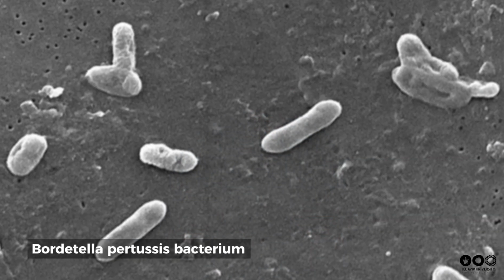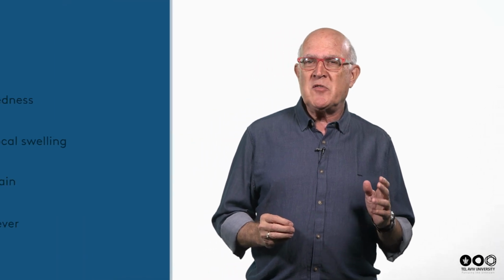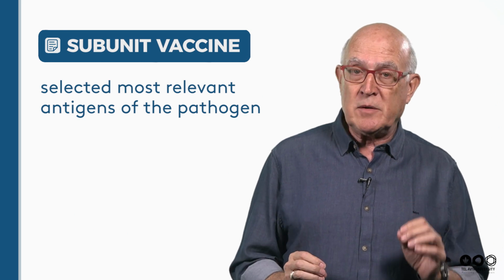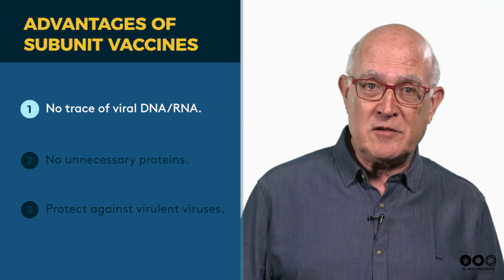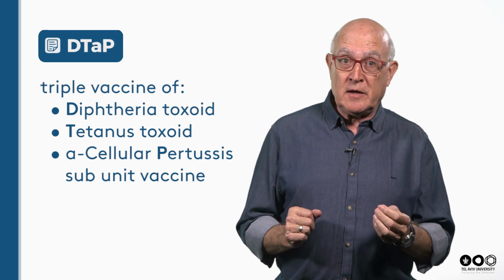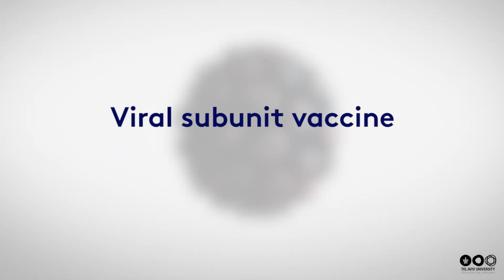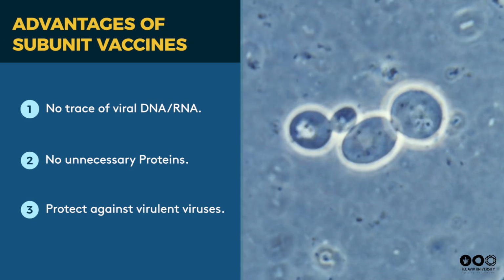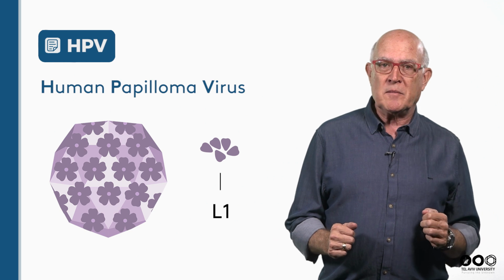וירוסים - חיסוני תת-יחידה 7.3